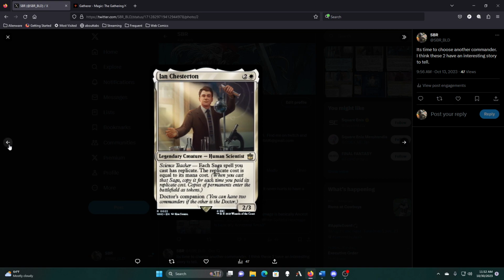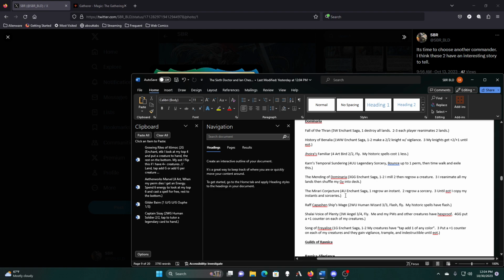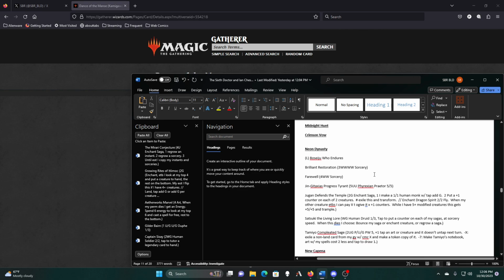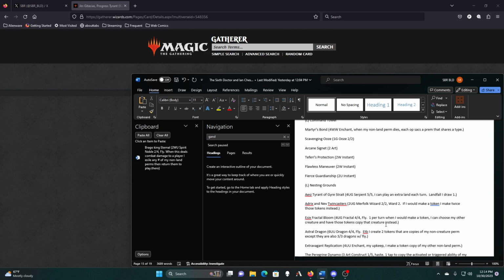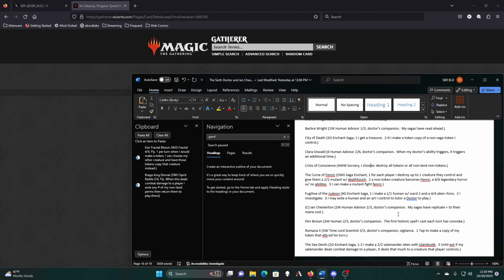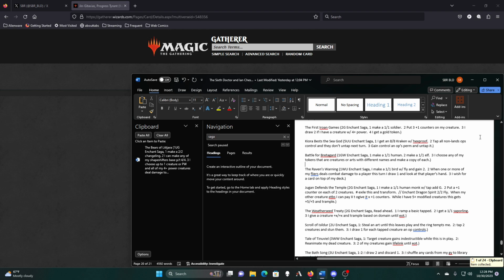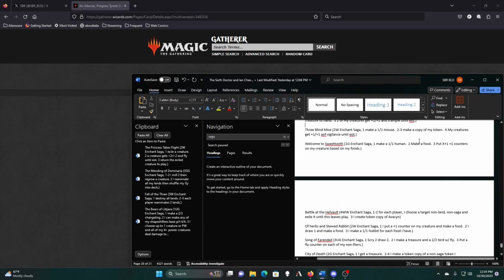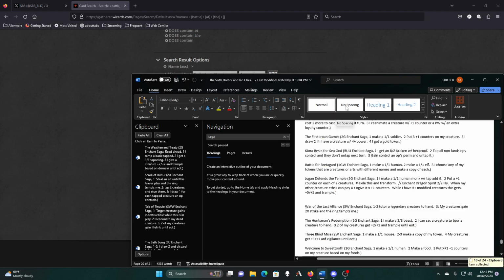Building the Sixth Doctor / Ian Chesterton Part 19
The cuts continue as we look at all the sagas and cut the less impressive ones.  With Ian as the companion the sagas are very important, but not all of them are necessary (and there's certainly not enough room for all of them).